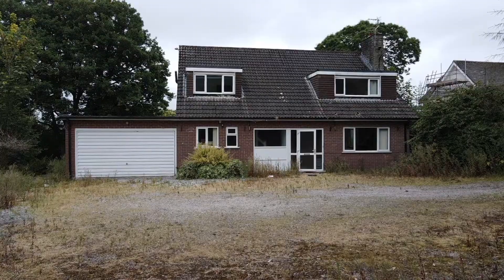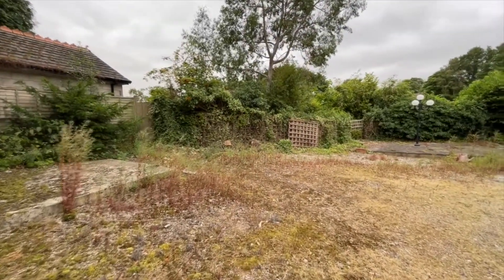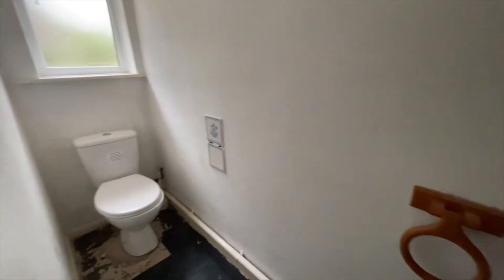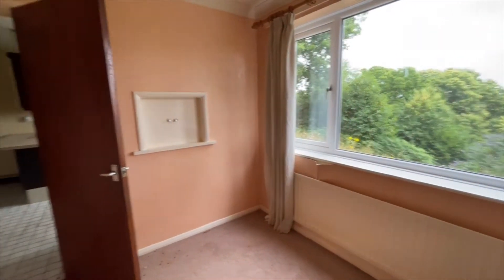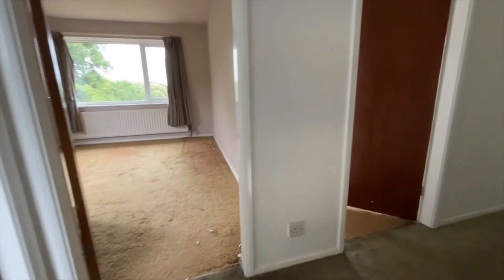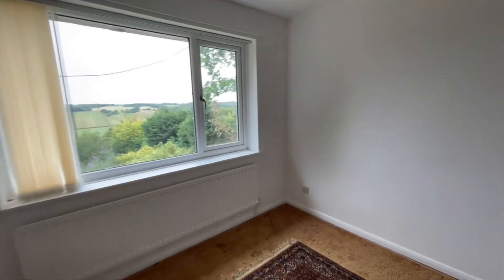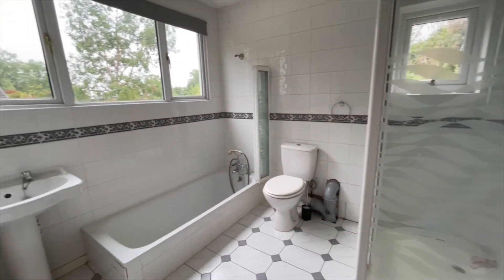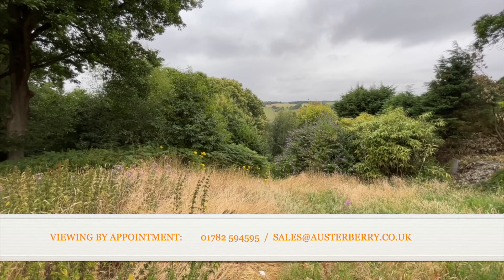Austerberry Virtual Viewing - Long Acre, Manor Road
An exceptional and unusual opportunity to purchase a property either for refurbishment and extension or redevelopment on a "Grand Designs" theme subject of course to appropriate consent being obtained.

We understand that Long Acre was built in 1972 and at that time the external and internal layout and design was very much state of the art. Today, the property is a shadow of its former self but is most definitely a blank canvas.

There are far reaching views to the rear in a North/North East direction over steeply sloping wooded grounds which have largely been uncultivated over the years.

The approach to the property from Manor Road is via a long driveway shared in part with nearby individual properties.

Long Acre itself features and extensive parking area to the front, three double bedrooms, two reception rooms, kitchen, utility room, ground floor cloakroom and double garage. Heating is from a gas fired combination boiler and the windows are UPVC double glazed units.